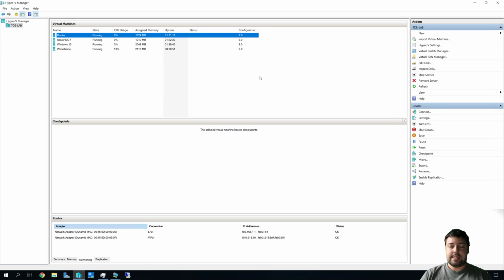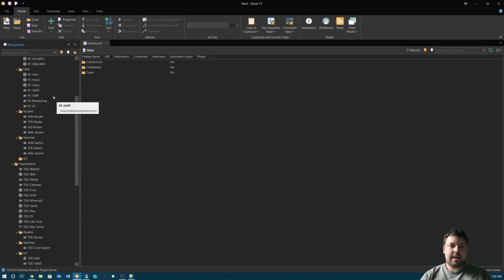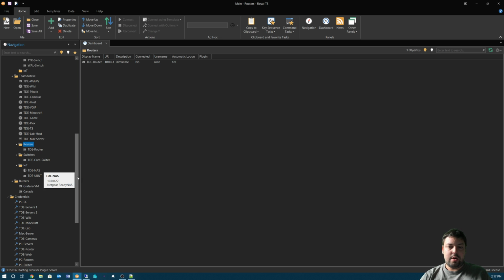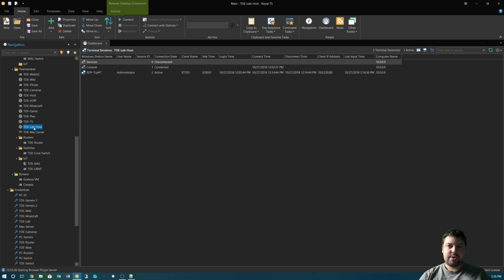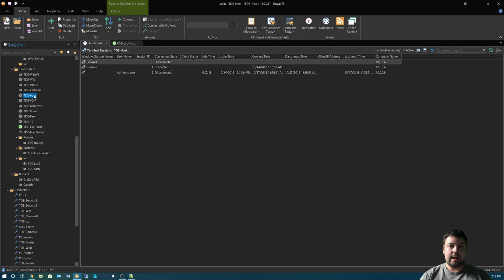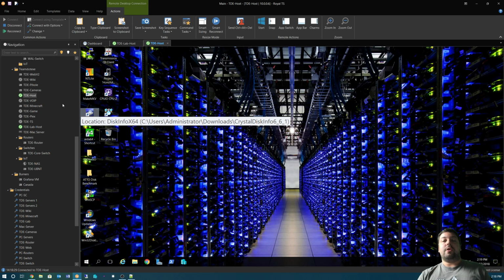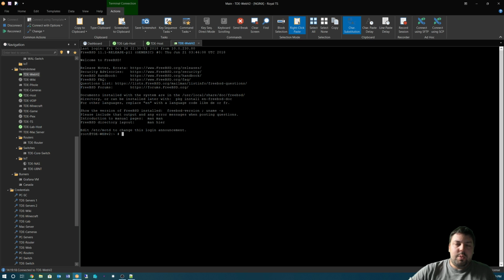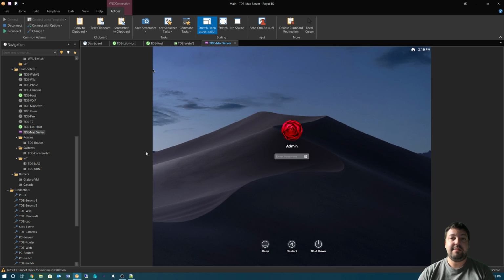How To: Remote Control Tools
In this Video we briefly touch on how to manage all those cool VMs and servers that you are managing!